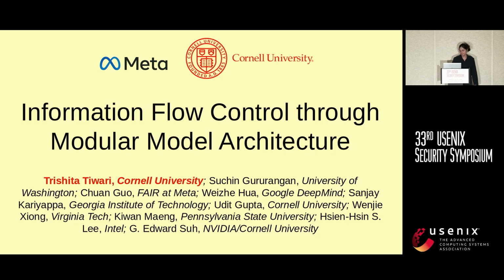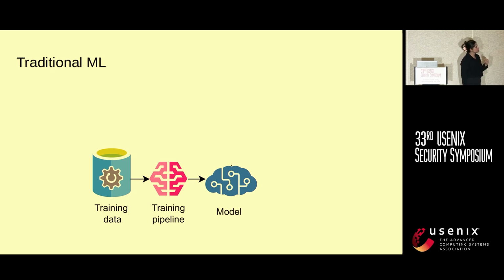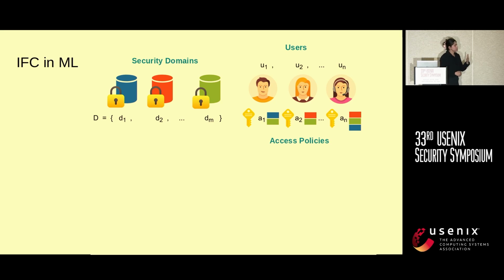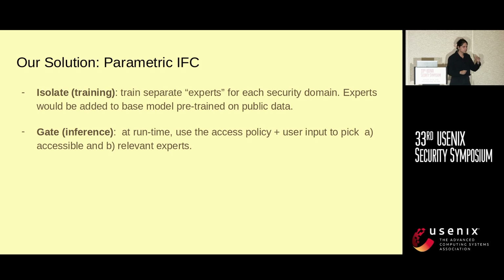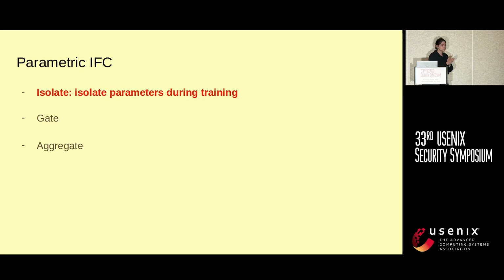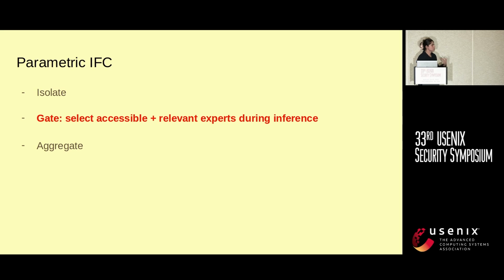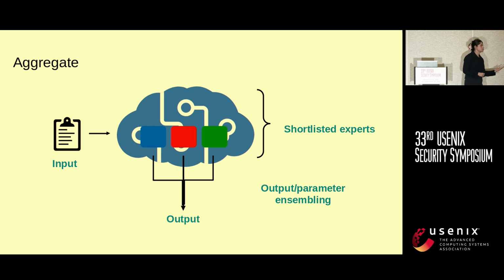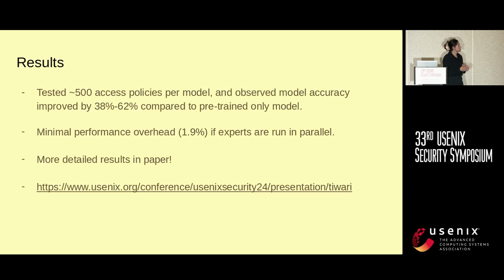USENIX Security '24 - Information Flow Control in Machine Learning through Modular Model...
Information Flow Control in Machine Learning through Modular Model Architecture

In today's machine learning (ML) models, any part of the training data can affect the model output. This lack of control for information flow from training data to model output is a major obstacle in training models on sensitive data when access control only allows individual users to access a subset of data. To enable secure machine learning for access-controlled data, we propose the notion of information flow control for machine learning, and develop an extension to the Transformer language model architecture that strictly adheres to the IFC definition we propose. Our architecture controls information flow by limiting the influence of training data from each security domain to a single expert module, and only enables a subset of experts at inference time based on the access control policy. The evaluation using large text and code datasets show that our proposed parametric IFC architecture has minimal (1.9%) performance overhead and can significantly improve model accuracy (by 38% for the text dataset, and between 44%–62% for the code datasets) by enabling training on access-controlled data.